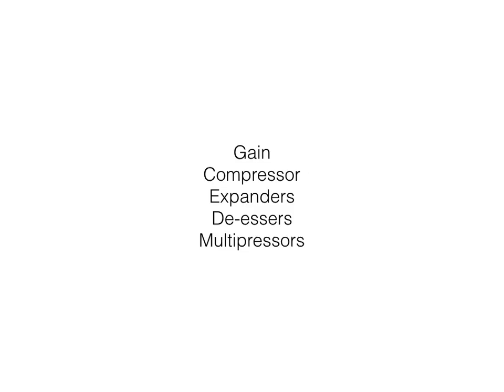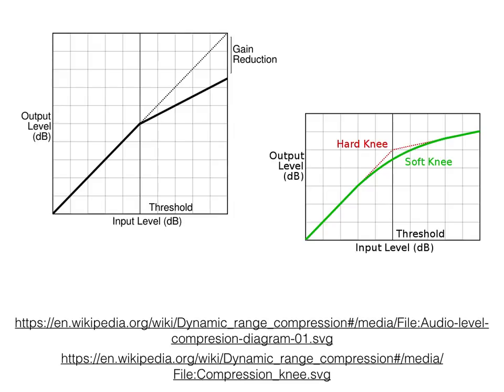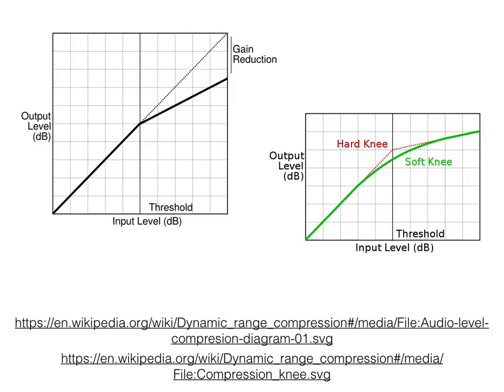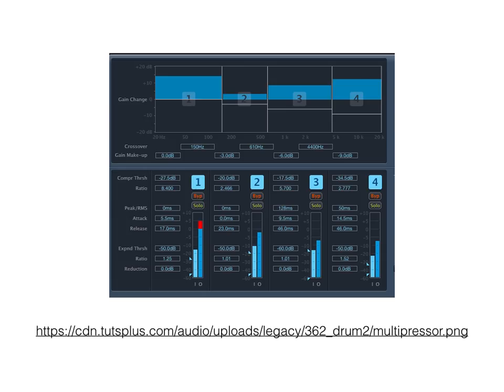An Introduction to Electronic Music: Amplitude Modifiers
An amplitude modifier impacts the sound source's amplitude. There are many kinds of amplitude modifiers. The most basic is a gain effect. Compressors, expanders, de-essers, and multi-pressors are the most common. Yet, there are a larger range of amplitude changing effects. We use amplitude modifiers to control unwieldy sound sources and to create balance between sound sources.

Gain is the simplest amplitude modifier. Gain simply changes the overall amplitude of the signal. A -5 dB gain will remove 5 dB from the sound signal at all times.

Compressors ensure that a sound signal never gets too loud. Compressors work by reducing the proportion of the amplitude over a threshold amplitude. So a sound can be soft, but we will limit the sound in how loud it can get. There are five parameters to compressors. First, is the threshold. We will reduce any amplitude over the threshold. Second, is ratio. The ratio determines how much we will reduce the amplitudes over the threshold. Gain is the third parameter. Sometimes, the compressor can impact the overall volume too much, so gain can restore the overall amplitude. The "knee" parameter determines how quickly the reduction will come into effect. A soft knee create a gradual change. A hard knee is a more noticeable change. Finally compressors have attack and release parameters. These parameters impact how quickly the compressor will respond to changes in amplitude.

Compressors can be dangerous. While convenient, compressors can cause the music to lose some of its liveliness. I advise erring on the side of using too little compression instead of using too much compression.

An expander works identical to a compressor, yet the impact of the ratio parameter changes. Instead of decreasing the amplitude, an expander increases the amplitude. We can use this effect when a compressor removed too much signal previously. Or, we can use the effect on drums and percussive instruments to add more pop.

A de-esser is a special type of compressor for vocals. As the name suggests, a de-esser can target a specific band of frequencies, such as "esss" sounds, and reduce the amplitude on specific ranges. A de-esser is common to give the sound a more natural appearance.

Finally, a multi-pressor is a collection of individual compressors for specific frequency ranges. So there would be one compressor for bass frequencies, one for low-mids, one for high-mids, and one for high frequencies, for example. We use multi-pressors commonly on the entire output for the music instead of on an individual instrument to help balance the mix.